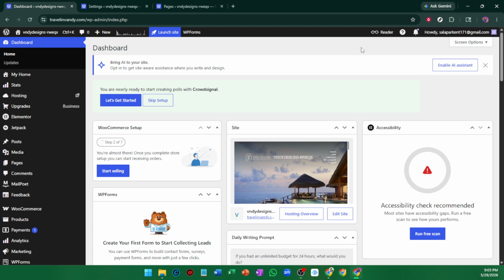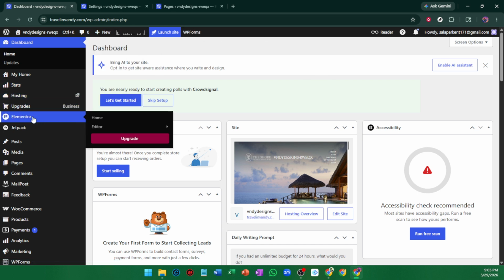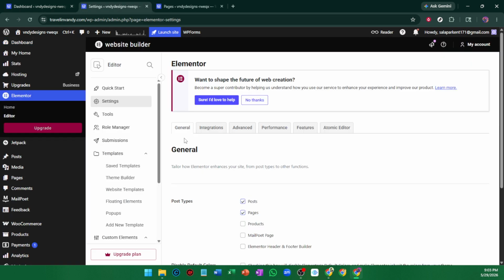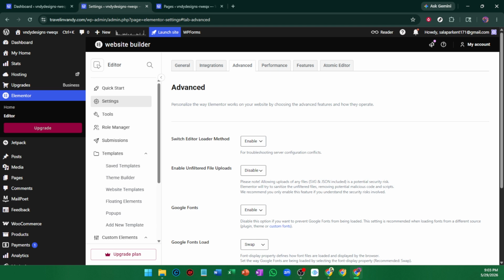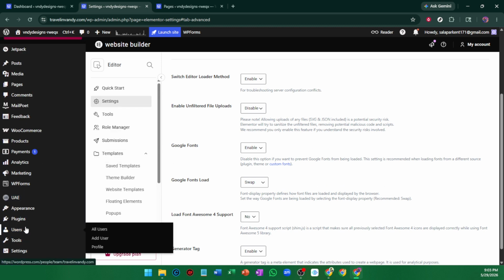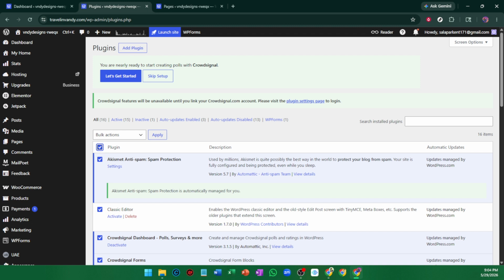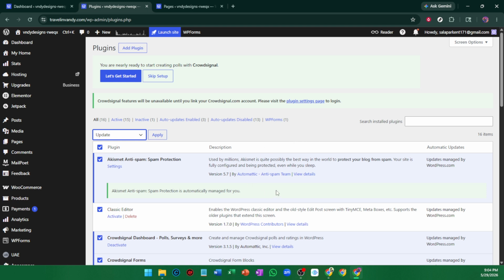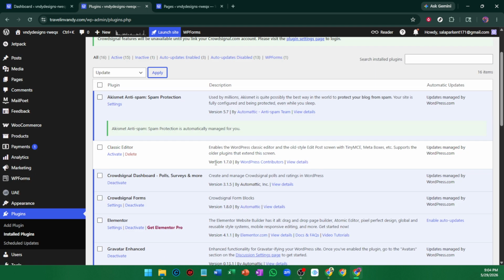How to Fix Elementor Editor Not Loading [2026 Guide]